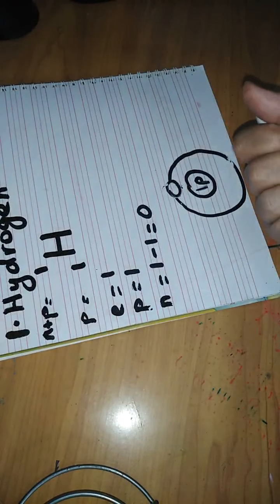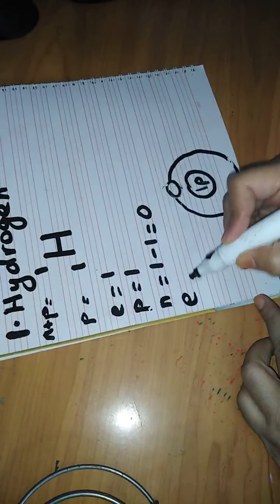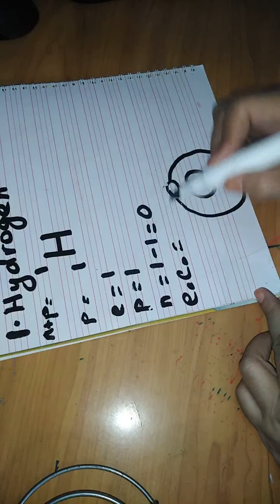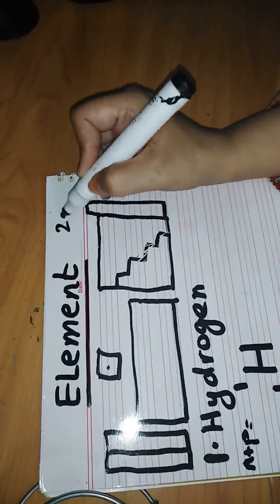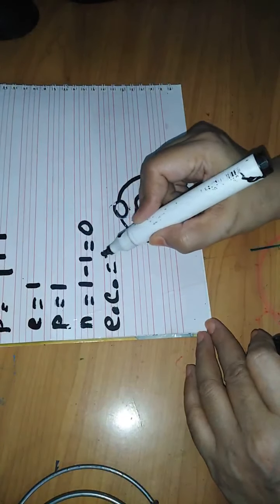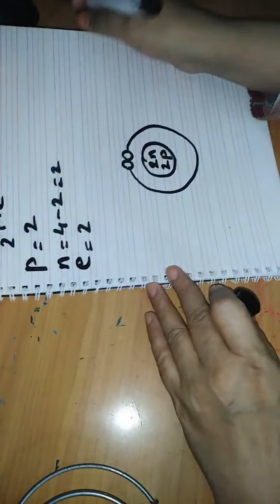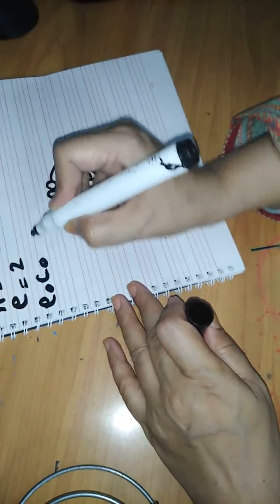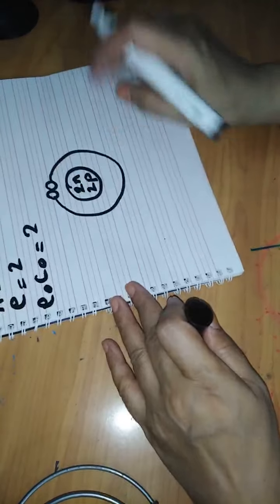June 19, 2020, elements explained